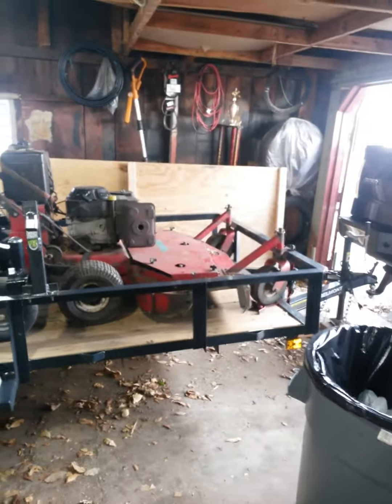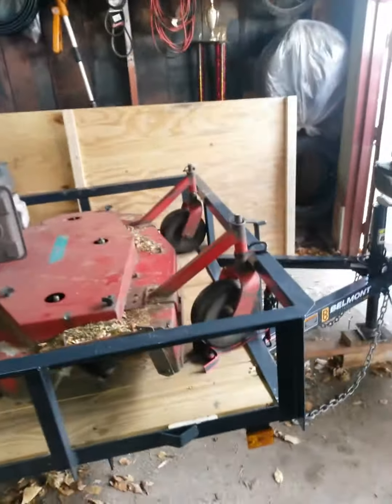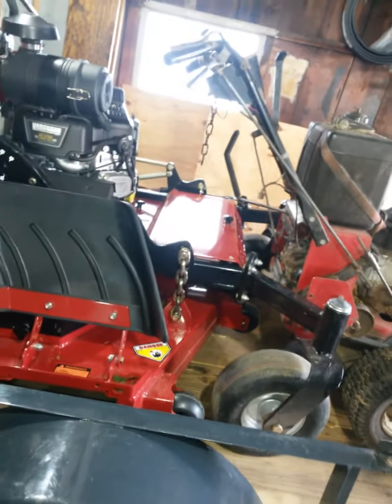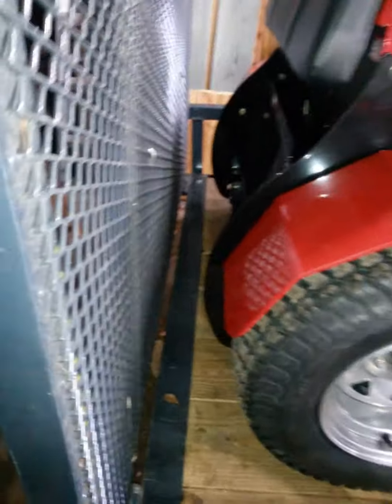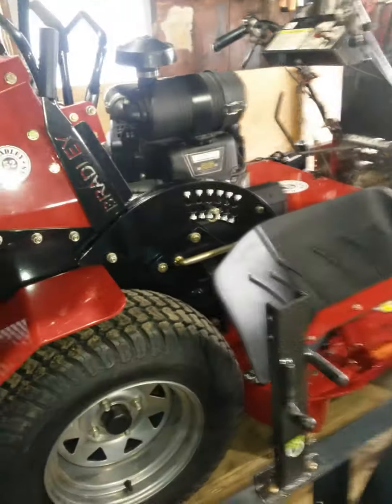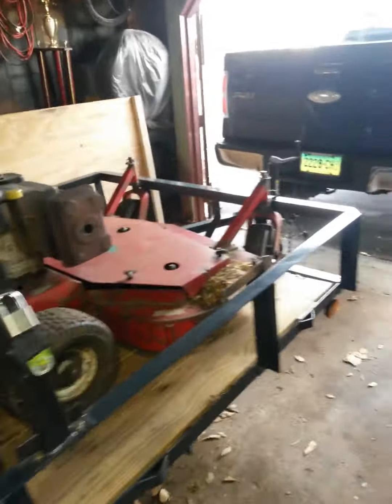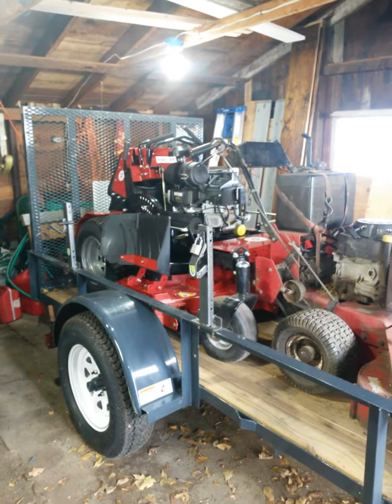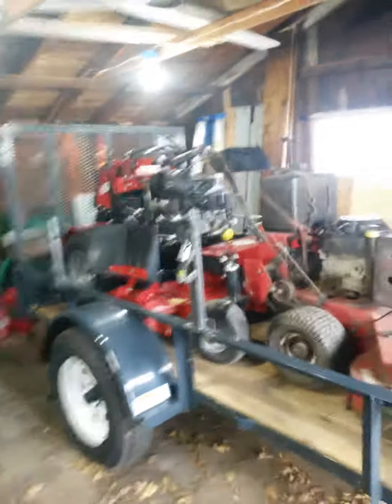Bradley 52 Stand-on and Exmark 48 on 5X10 trailer!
Here's a quick video of my two mowers on a 5 X 10 Trailer. I have minimal space in my garage and nothing wider then 5 feet will fit. I was surprised to learn that i can fit a stand on mower along with a 48 in walk behind on a 5 X 10 trailer.